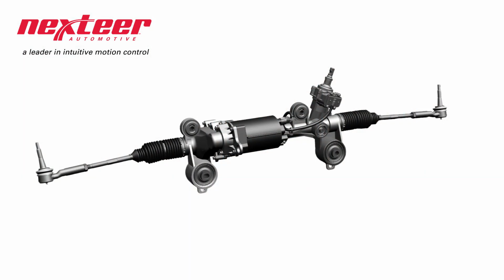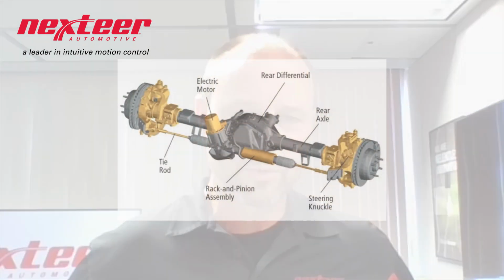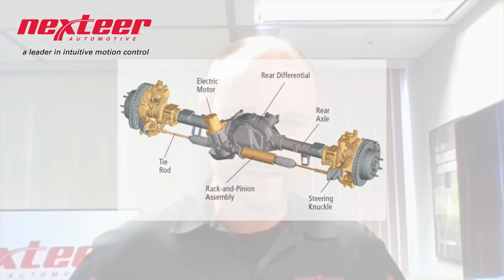Nexteer's New High-Output Electric Steering + Quadrasteer Still Alive!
Newer trucks have much better steering feel and response thanks to Nexteer's high-output electric power steering systems and these systems are coming to heavy-duty trucks. Plus, we talk about 4-way steering with GM"s old Quadrasteer name. Check out our interview with Nexteer and learn more about your truck's steering.